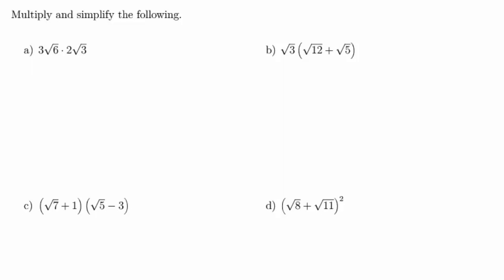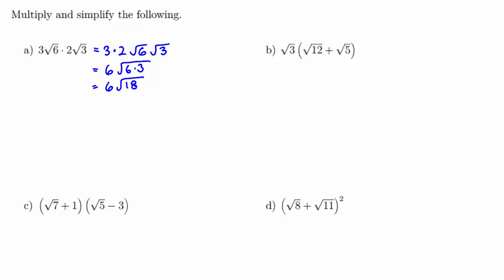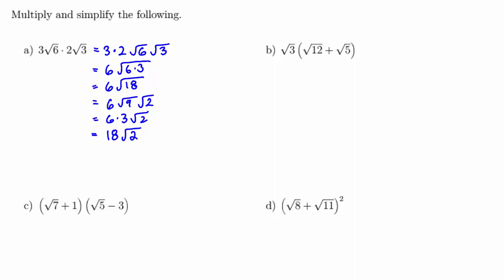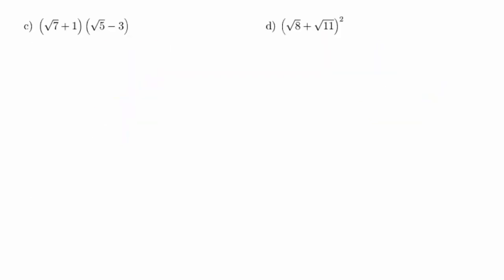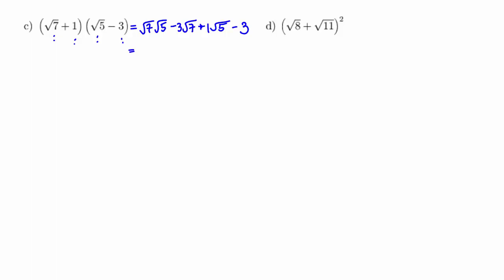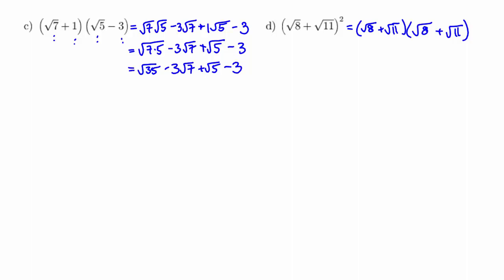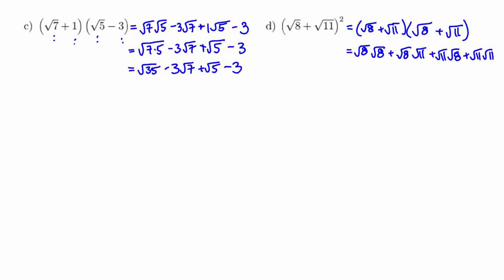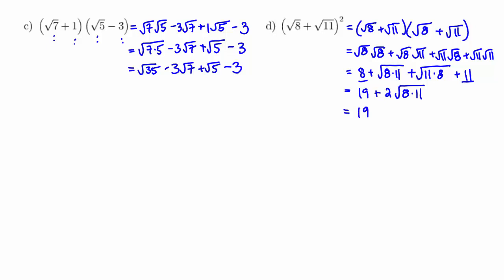MTH 65 (§6.1, v15) Simplifying Products Containing Square Roots